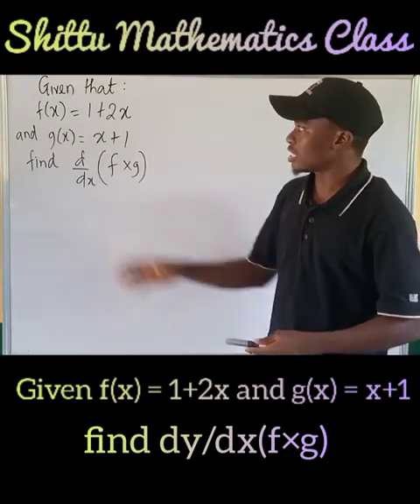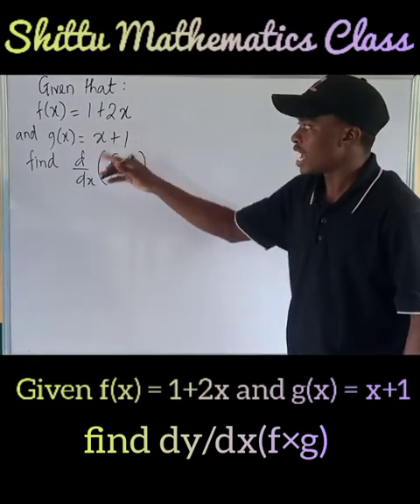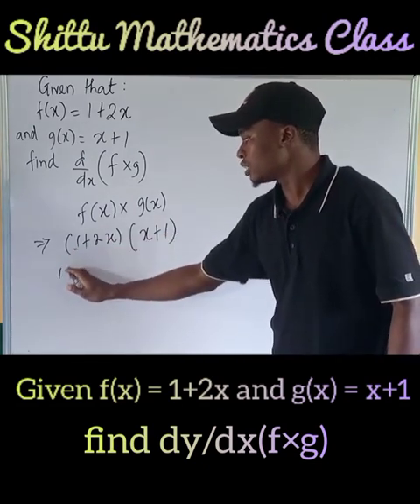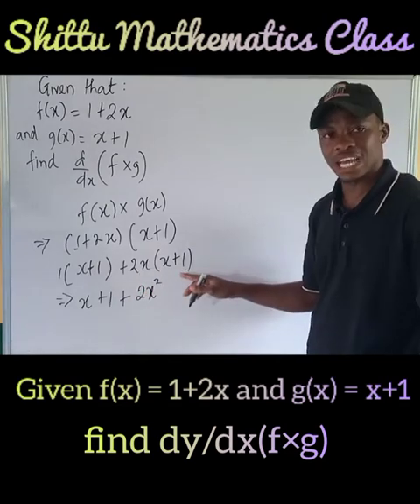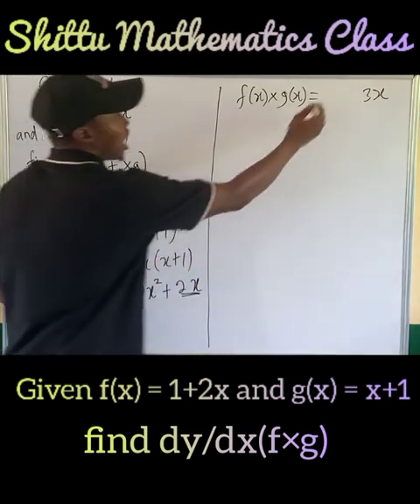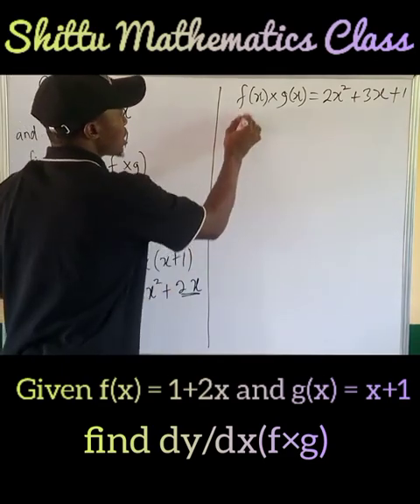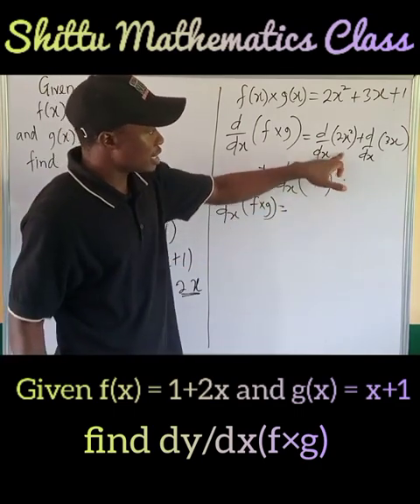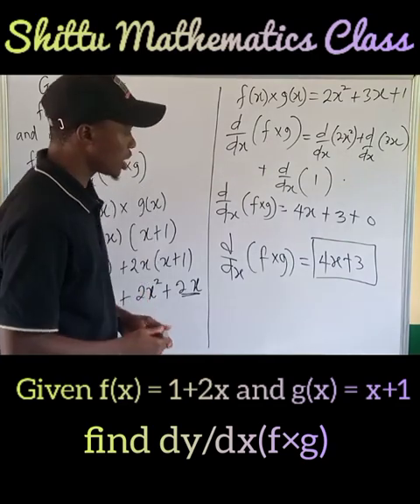find the derivative of f(x) × g(x) given f(x) = 1+2x and g(x)=1+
Derivative of product of two functions. @ShittuMathematicsClass01